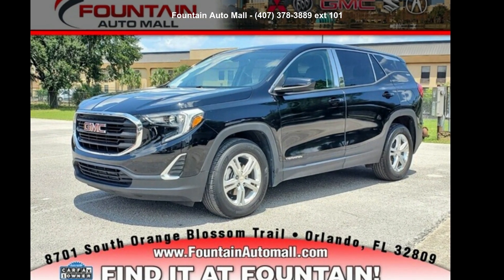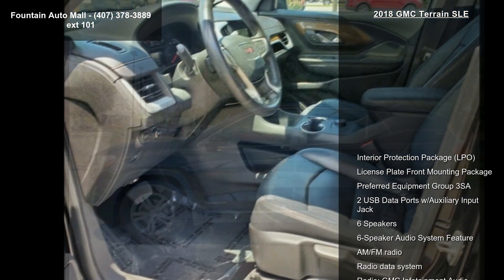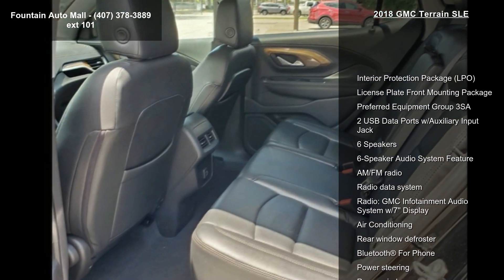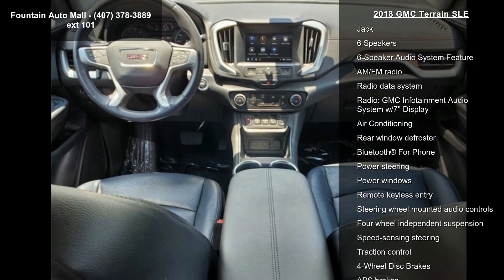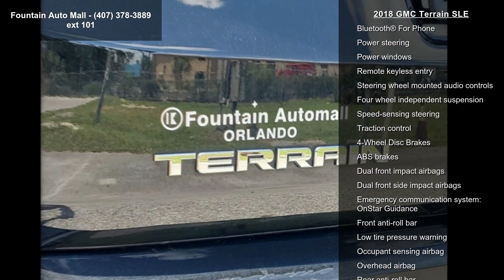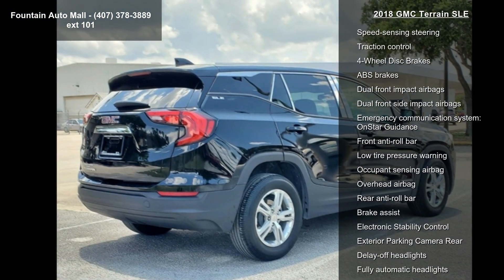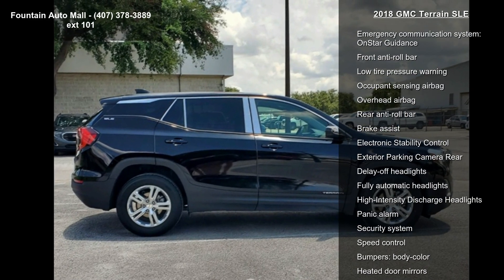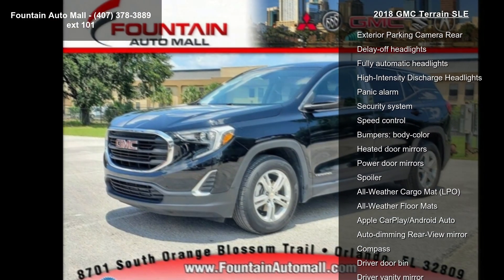2018 GMC Terrain SLE - Fountain Auto Mall - Orlando, FL 3...